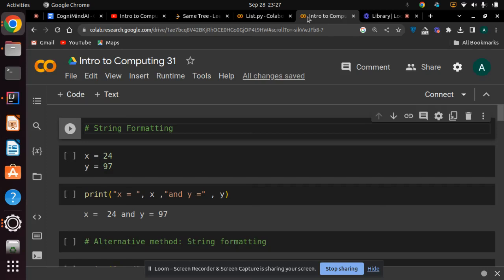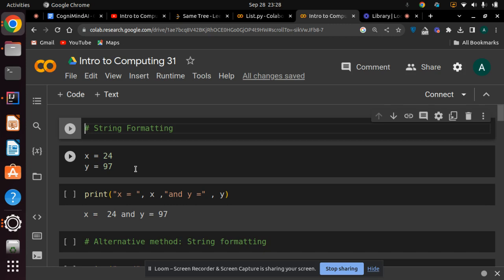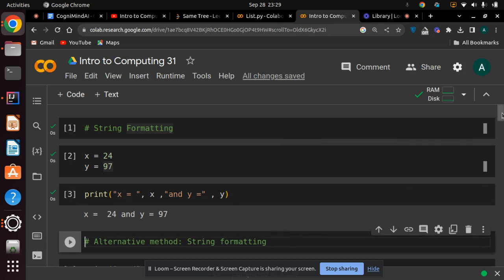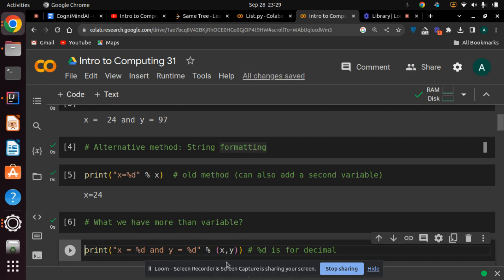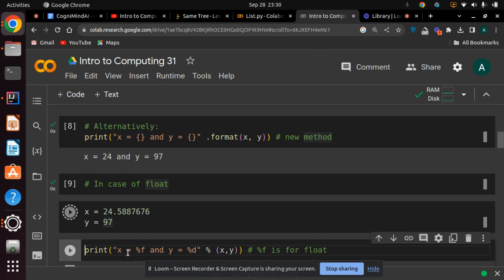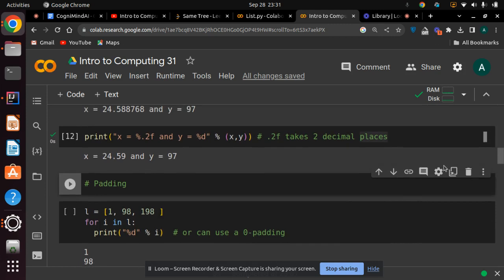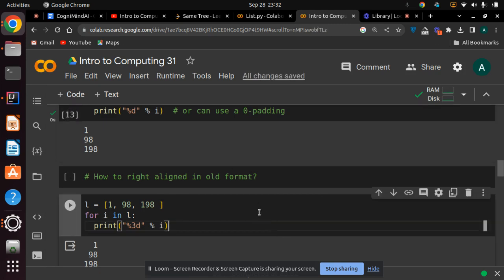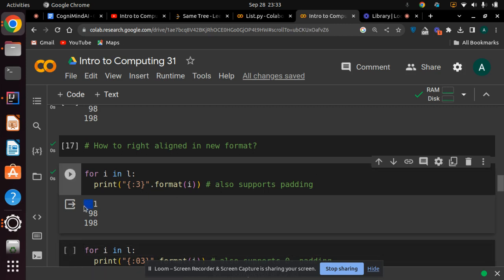Understanding Python String Formatting (Part 01)